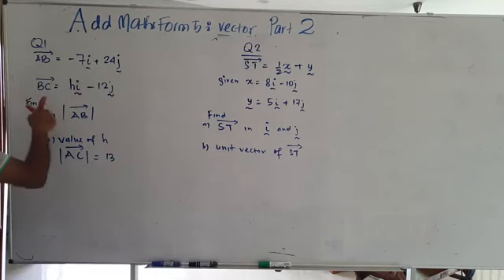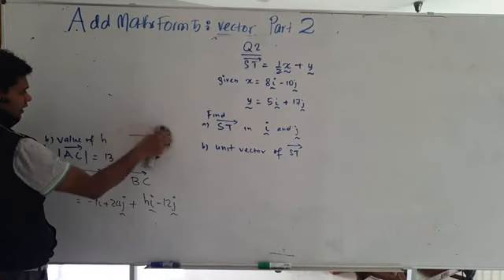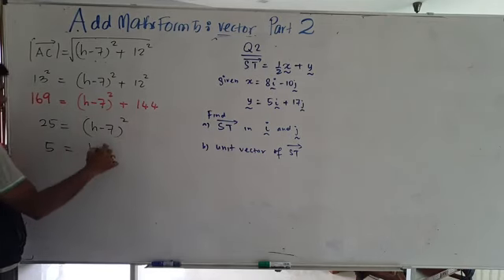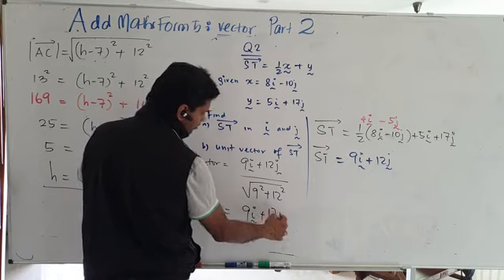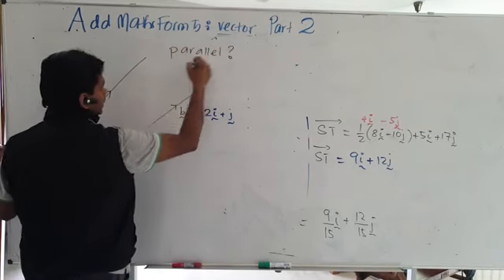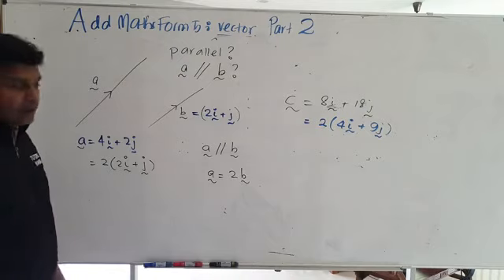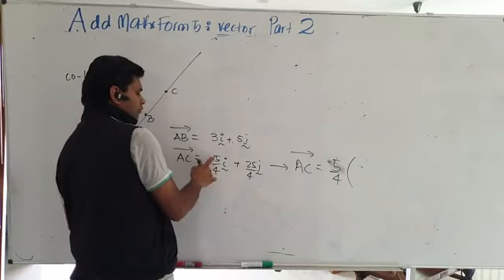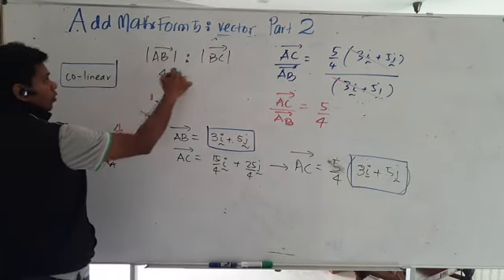Tutorial Nanda Online: ADD Maths Form 5 [Chap 4: Vector] Part 2